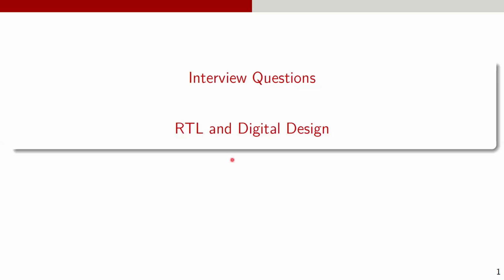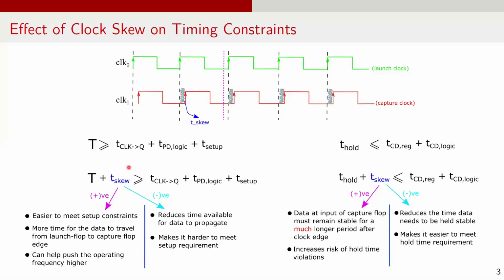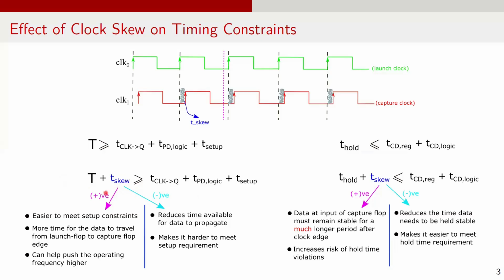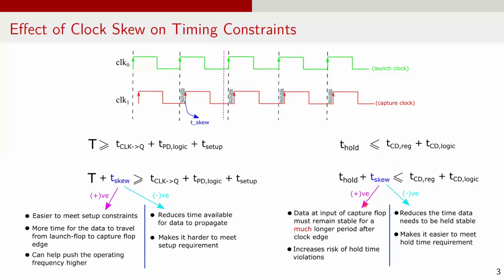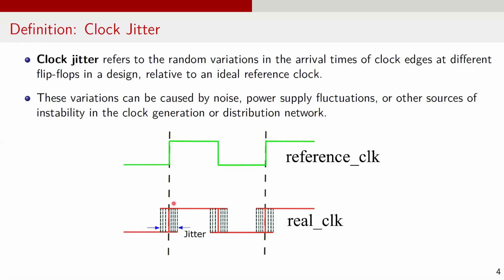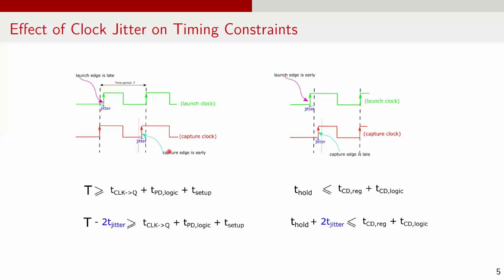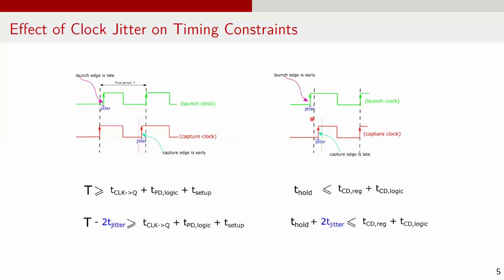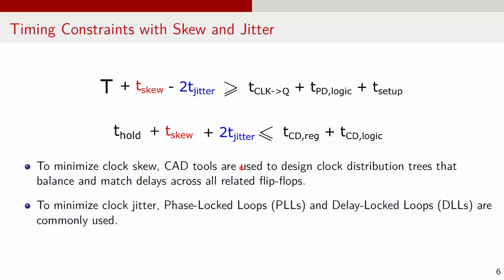Digital Design Interview Questions| Effect of Clock Skew and Jitter on Setup-Hold Time Constraints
In this video, I discuss what are clock skew and clock jitter, and how they impact setup and hold constraints.